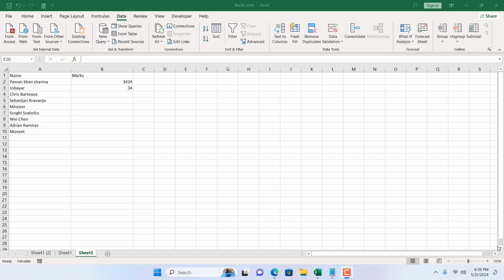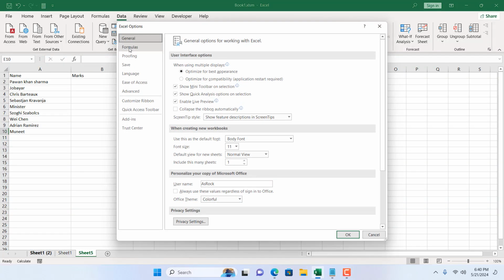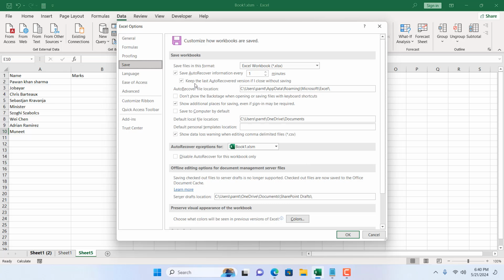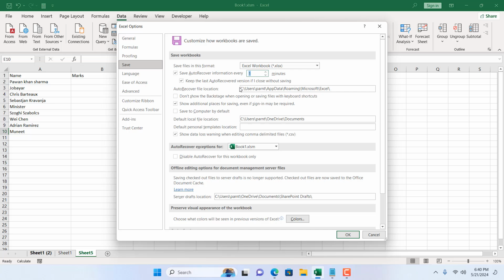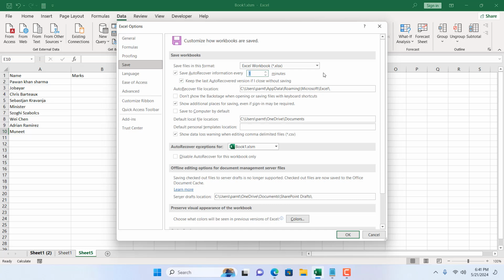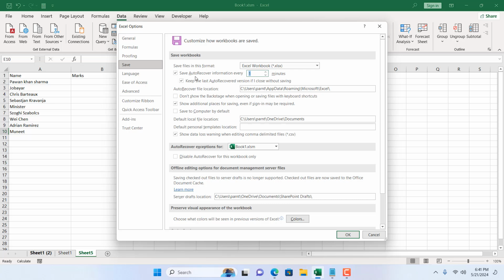How to Change Autosave Time in Excel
Autosave is a critical feature in Microsoft Excel that helps safeguard your work by automatically saving your workbook frequently. This function can be a lifesaver in unexpected software crashes, power outages, or other disruptions. By default, Excel is set to autosave your work every 10 minutes. However, depending on your needs, you should change the autosave interval to save more frequently or less frequently. Here's a step-by-step guide on how to change the autosave time in Excel.

*Why Change the Autosave Interval?*
Before starting, it's essential to understand why you might want to adjust the autosave interval:
*Frequent Saves:* If you are working on a critical project or entering large amounts of data frequently, shorter autosave intervals (e.g., every 5 minutes) can help ensure minimal data loss.
*Infrequent Saves:* If autosaving disrupts your workflow or if you are working on less critical tasks, you might prefer longer intervals between autosaves (e.g., every 15 or 20 minutes).

*Steps to Change Autosave Time in Excel*
Follow these simple steps to change the autosave interval in Excel:
*For Excel 2016, 2019, and Microsoft 365:*
1. *Open Excel:* Launch Excel on your computer.
2. *Go to File:* Go to "File" tab in the screen's upper-left corner.
3. *Options:* In the left-hand menu, scroll down and select "Options." This opens the Excel Options dialog box.
4. *Save:* In the Excel Options dialog box, click on the "Save" category on the left.
5. *Adjust Autosave Interval:* Look for the section labeled "Save workbooks." Here, you will see an option called "Save AutoRecover information every X minutes." Change the number in this field to your desired interval. For example, if you want Excel to autosave every 5 minutes, enter "5" in the box.
6. *Confirm:* Click "OK" to save your changes and close the Excel Options dialog box.

*For Excel 2010 and Excel 2013:*
1. *Open Excel:* Start Excel on your computer.
2. *File Tab:* Click on the "File" tab to access the Backstage view.
3. *Options:* Select "Options" from the menu.
4. *Save:* In the Excel Options dialog box, click on "Save" in the left-hand pane.
5. *Set Autosave Interval:* In the "Save workbooks" section, modify the "Save AutoRecover information every X minutes" field to your preferred interval.
6. *Apply Changes:* Click "OK" to apply and save the new autosave settings.

*For Excel 2007:*
1. *Open Excel:* Launch Excel on your computer.
2. *Office Button:* Click on the Microsoft Office Button in the upper-left corner.
3. *Excel Options:* At the bottom of the menu, click "Excel Options".
4. *Save:* In the Excel Options dialog box, click "Save" in the list on the left.
5. *Adjust Autosave Settings:* Find the "Save AutoRecover information every X minutes" option and set the desired interval.
6. *Save and Exit:* Click "OK" to save the changes.

*Tips for Optimal Autosave Usage*
*Balance Frequency and Performance:* Shorter intervals reduce data loss risk, but they might slightly impact performance, especially with large workbooks. Find a balance that works best for your specific needs and system capabilities.
*Manual Saves:* Remember that autosave is a backup. Regularly saving your work manually (Ctrl + S) ensures you have the latest version of your work saved.
*Backup Copies:* Consider using version history or making backup copies of important files, especially before making significant changes.

Adjusting the autosave interval in Excel is a simple yet powerful way to protect your work and tailor the program to your workflow. Whether you need frequent backups for data-intensive projects or prefer less frequent saves to minimize interruptions, customizing the autosave settings can help enhance your productivity and peace of mind.